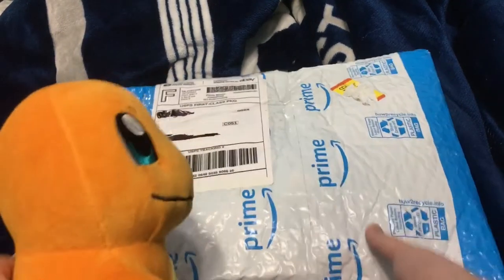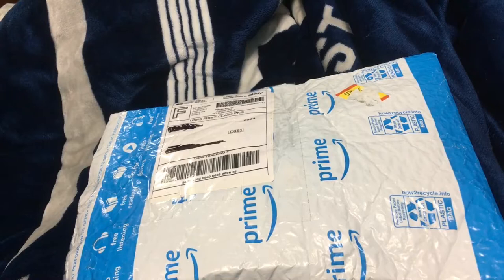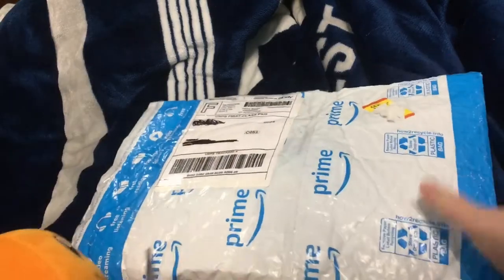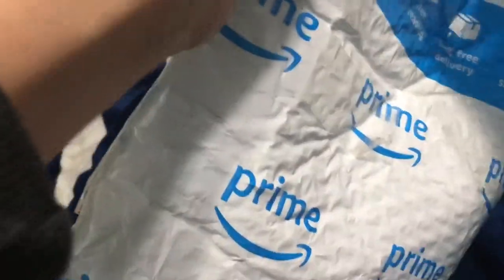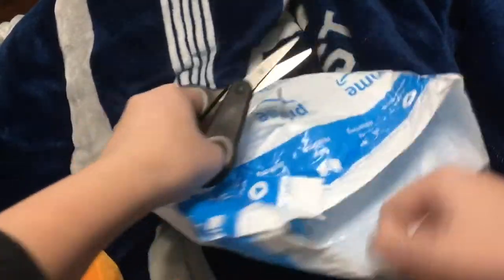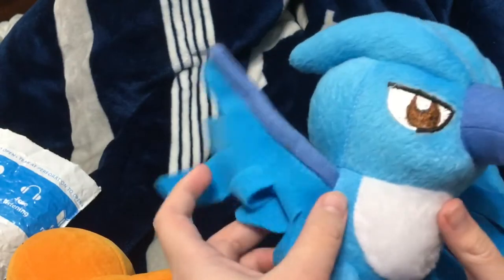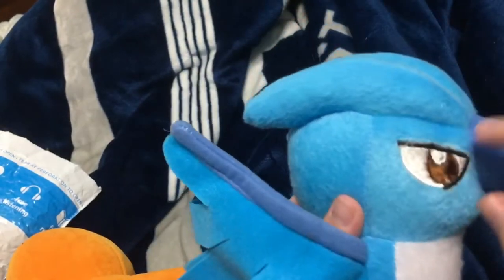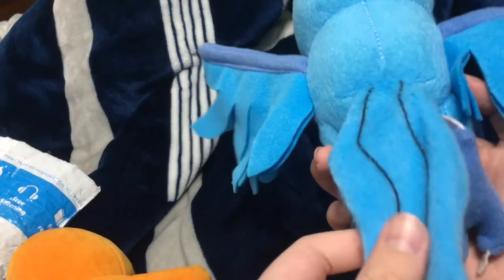Articuno Unboxing #3 Christmas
YES NOW I CAN MAKE THE CHIRSTMAS SPECIAL